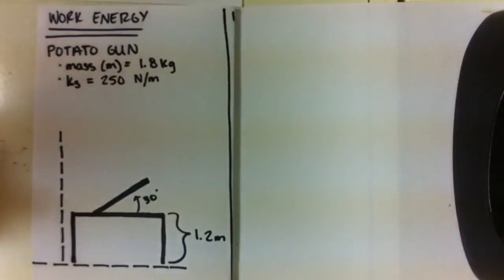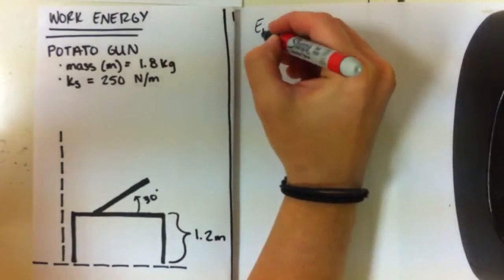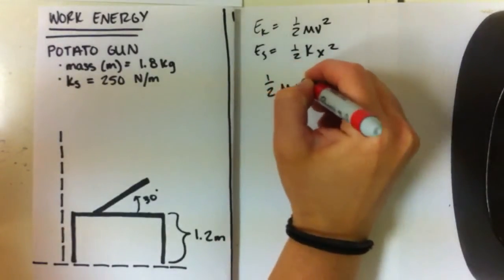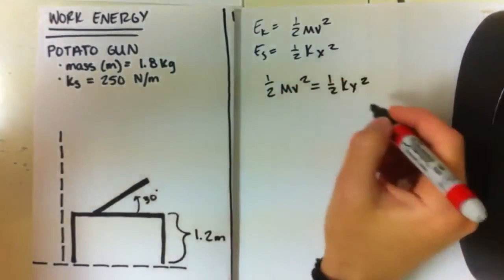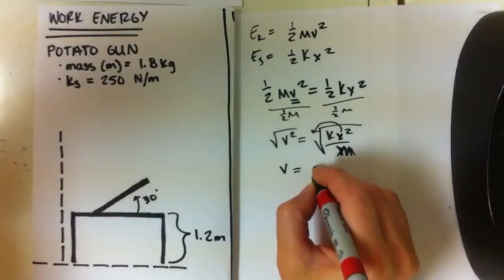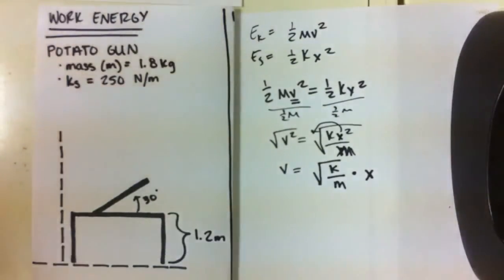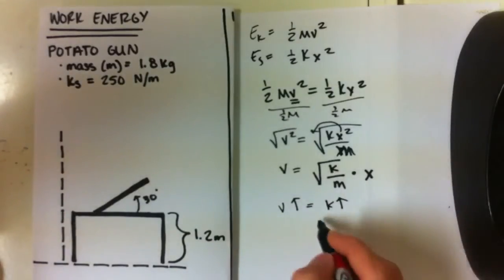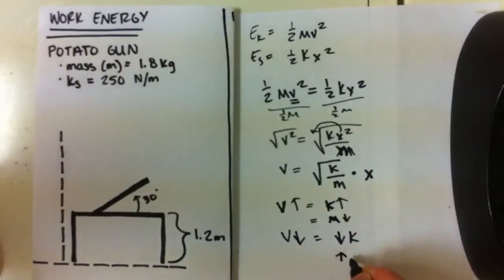My Edited Video